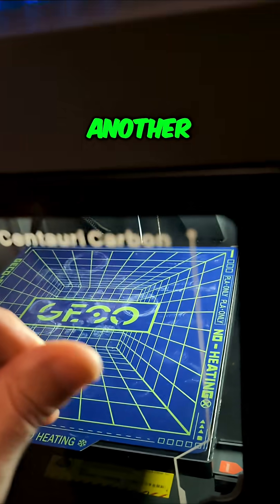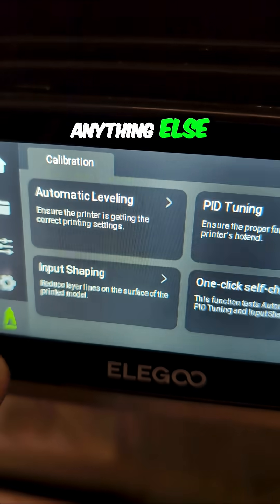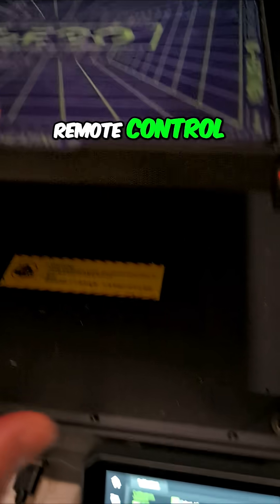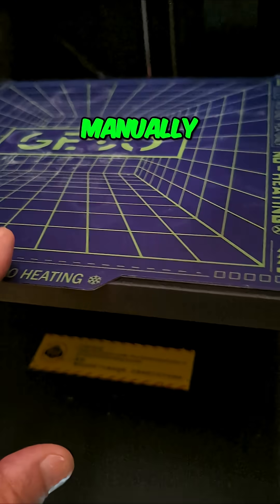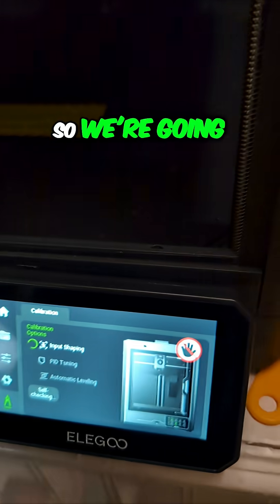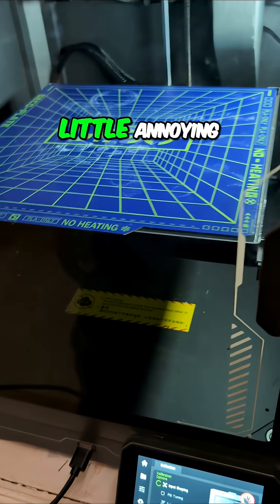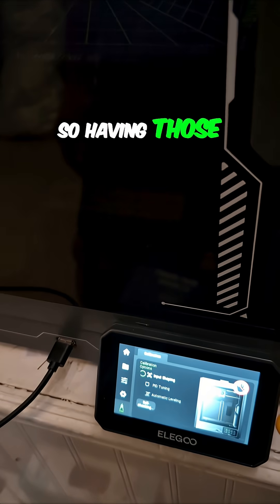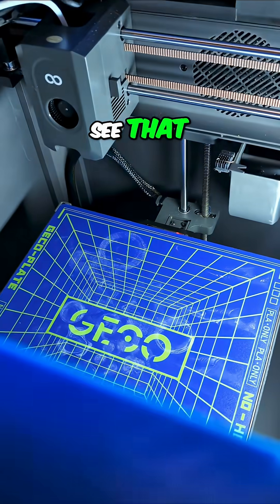Firmware Update: One-Click Self-Check Is Vital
If I accepted a firmware update on the Elegoo Centauri Carbon, I need to do the one-click self-check first. I hope the remote control of the bed temperature will work from the Elegoo slicer again. I'll let you know in another video.